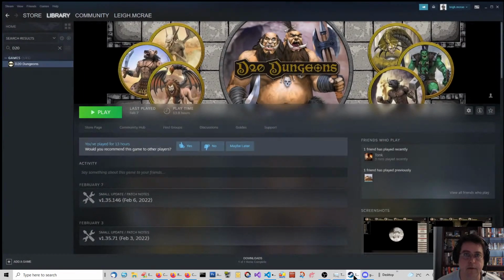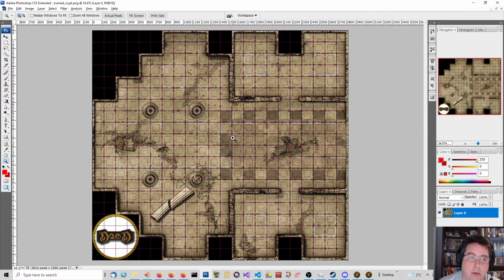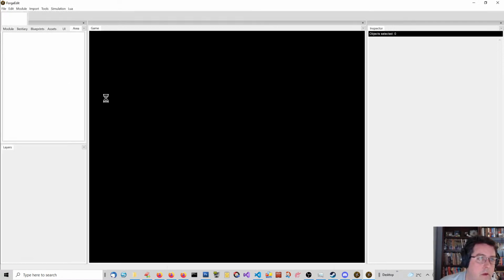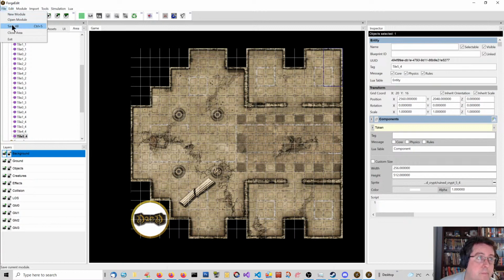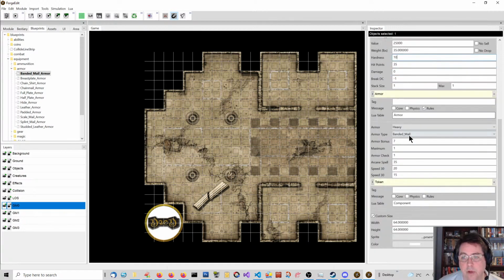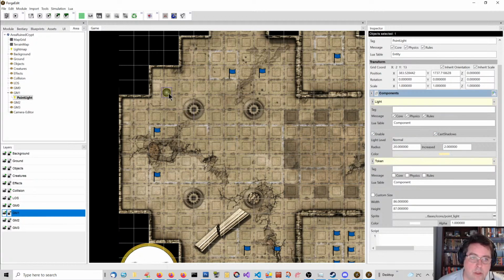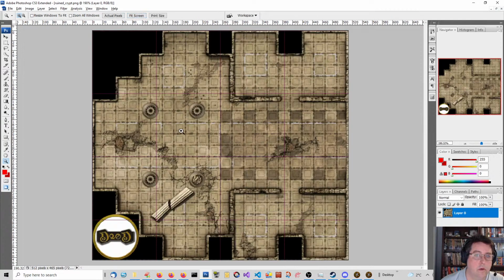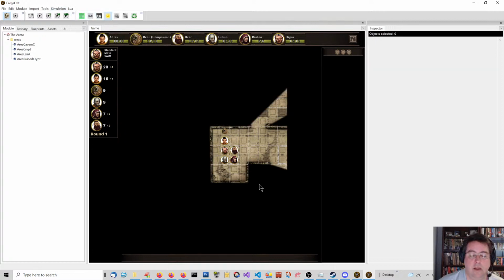D20 Dungeon - Adding a map to The Arena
I will be doing a small tutorial that shows all the steps needed to add a new map to the module called The Arena.